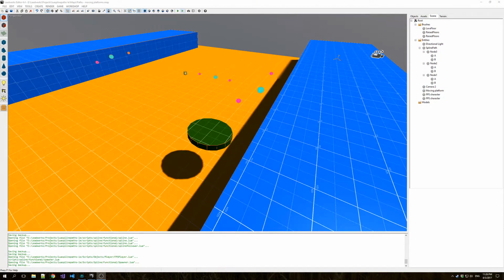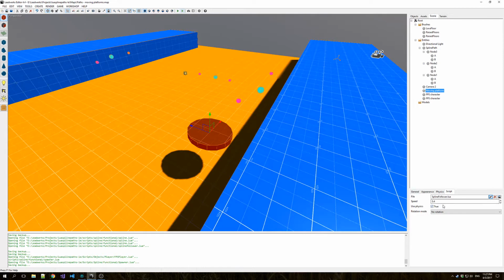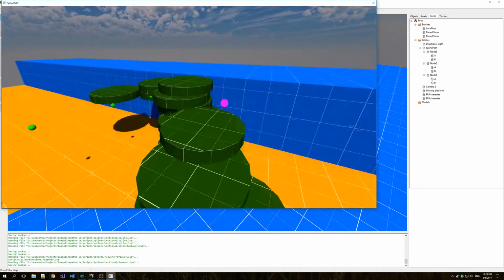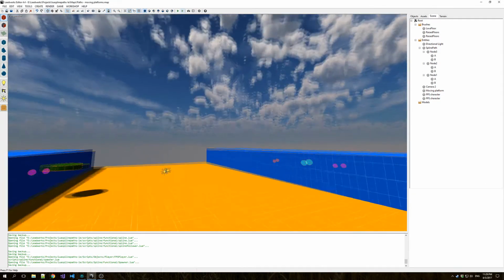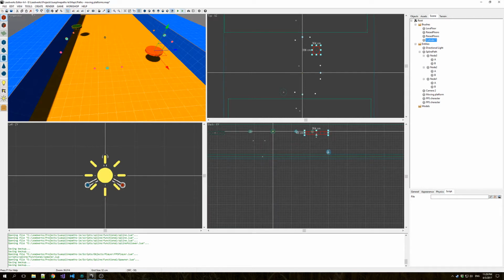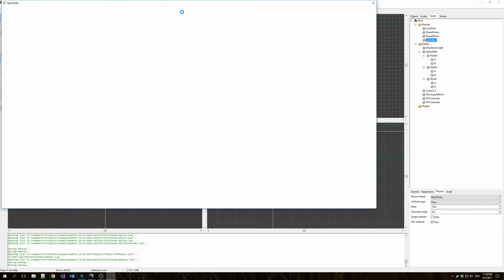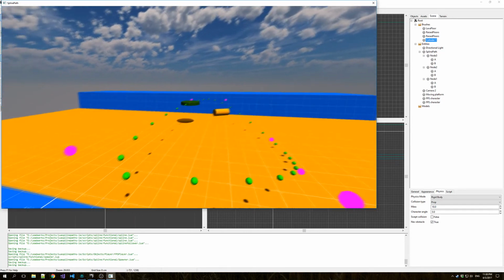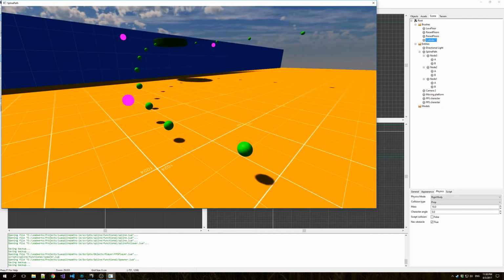Aggror's devlog #4: Splines with physics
In this devlog I show how the spline paths can also handle physics objects. This is useful for platforms were you want to jump on on or for instance a train that is following a path (think Halflife intro)